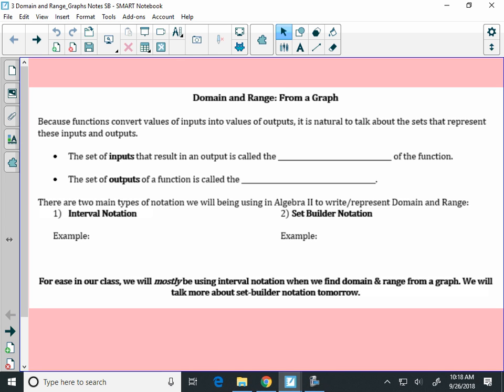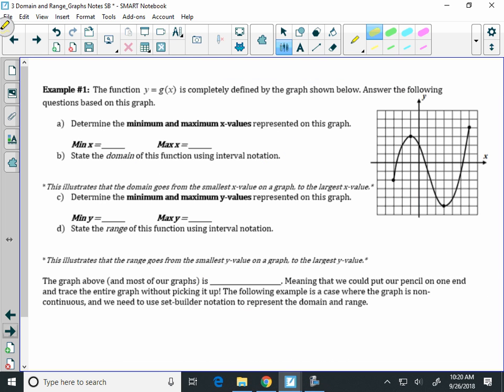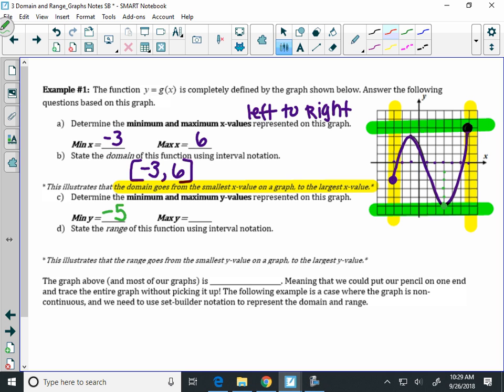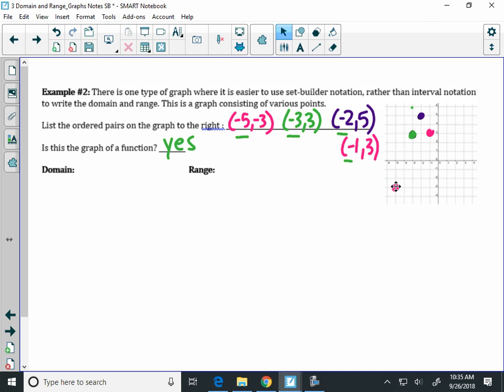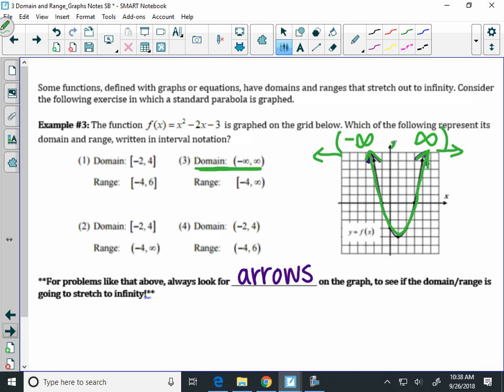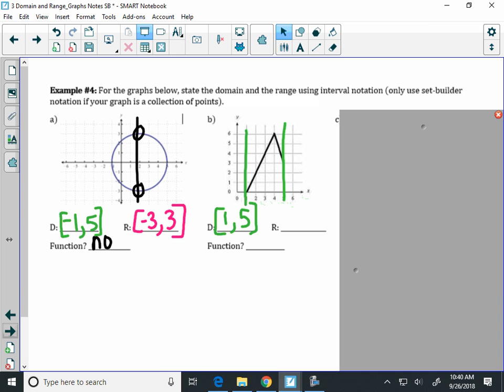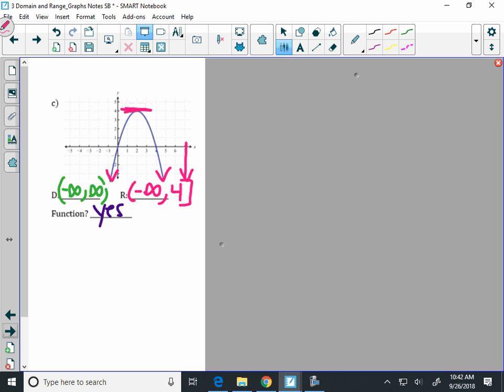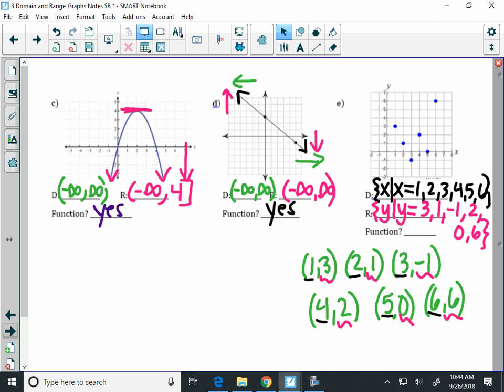Blended Alg 2 Unit 1 Lesson3 Domain and Range Notes